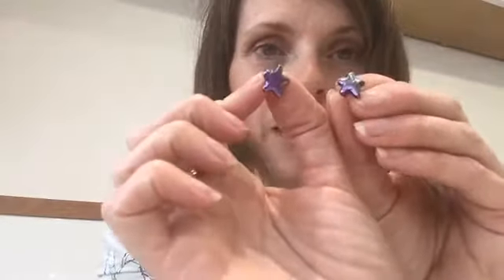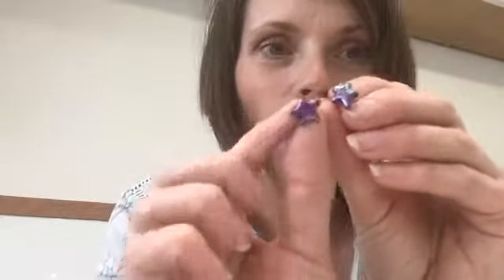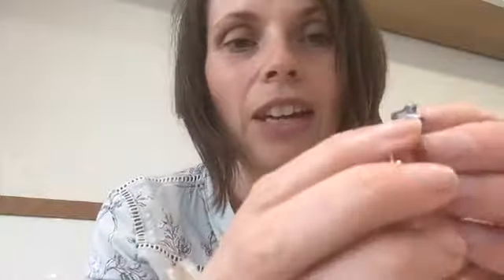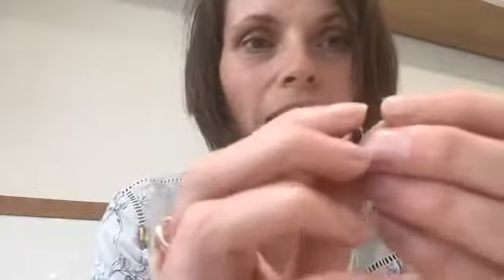Emma Kirkham Glass Stars